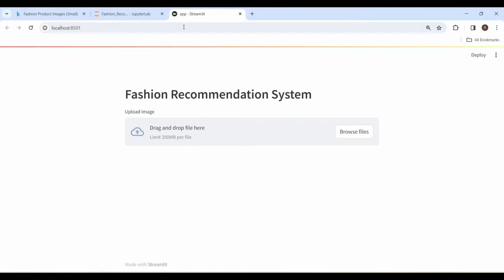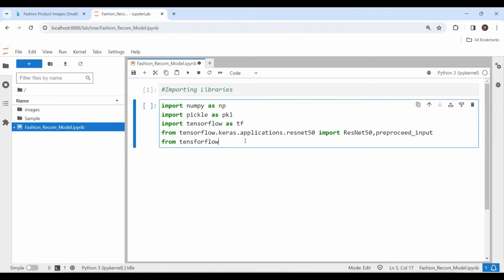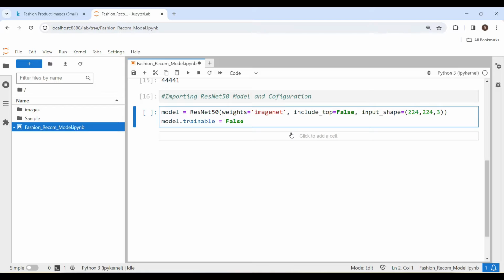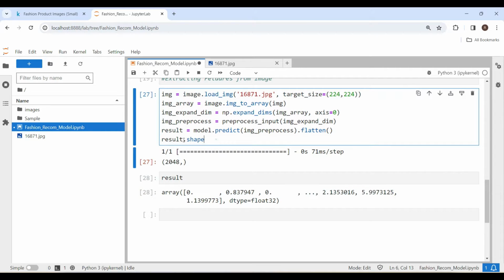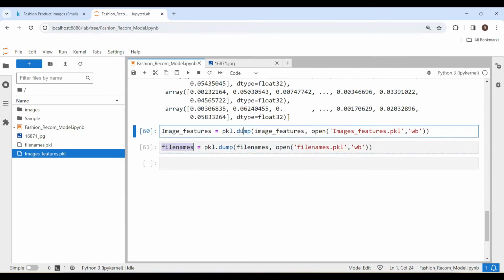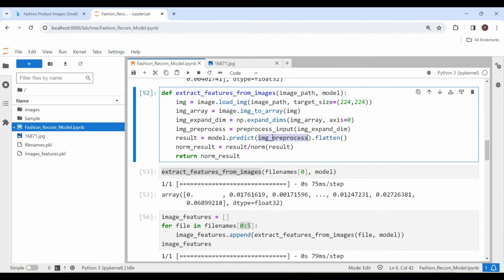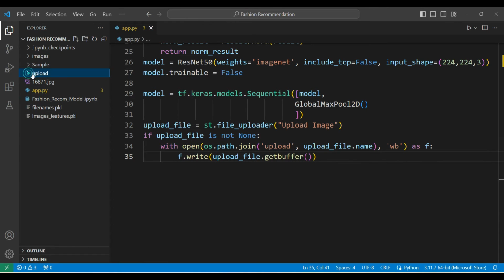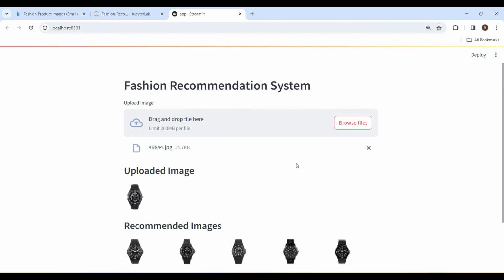Fashion Products Recommendation CNN Model in Python | Deep Learning Project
In this video, explained about Fashion Products Recommendation CNN Model in Python.

In This video, take 44k images as dataset and Extracted features from all these images with ResNet50 Model. After Extracting Features,  data feed to Neighbours Algorithm to find similar images with help of Euclidean distance in Nearest Neighbors.

00:00 - 00:23 - Intro
00:23 - 02:00 - Demo
02:00 - 03:45 - Decoding CNN Model
03:45 - 05:00 - Input Dataset
05:00 - 06:13 - Installing Libraries
06:14 - 12:15 - Extracting Images File Names
12:15 - 15:47 - ResNet50 Model
15:47 - 29:07 - Extracting Features From Images
29:07 - 30:25 - Nearest Neighbors Algo
30:25 - 36:33 - Predicting Recommended Images
36:33 - 49:17 - Deploying it As Web App